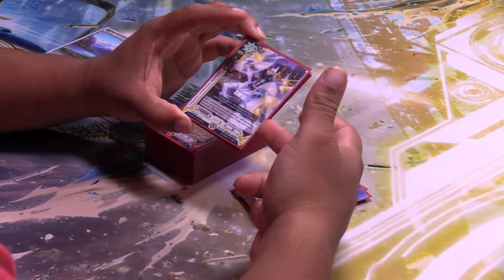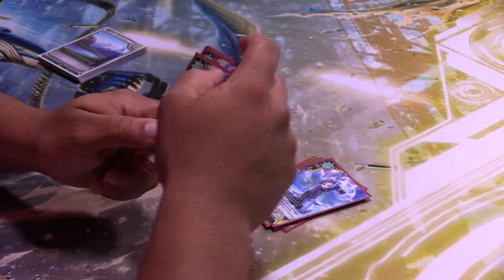Deck Profile - Luck and Logic Yellow and Red “Yoshichika”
Join Dalton as he Shows you Yellow and Red  “Yoshichika” Deck Profile, and see the true power of the Overtrance
Tell us what kinds of decks you like us to showcase!